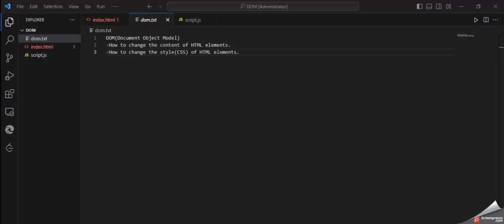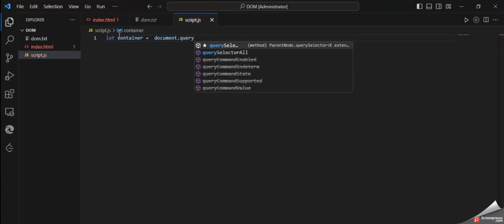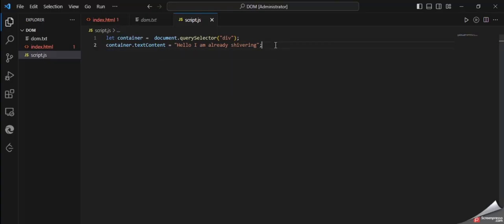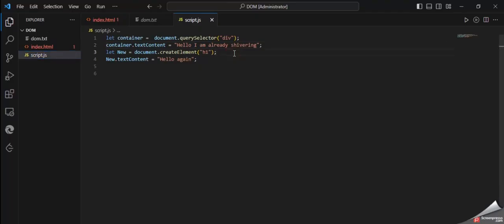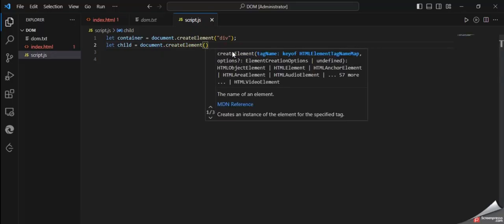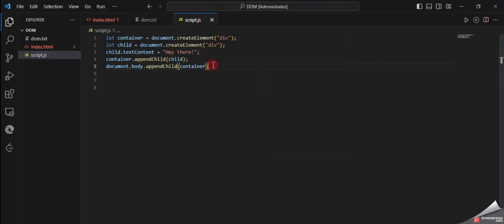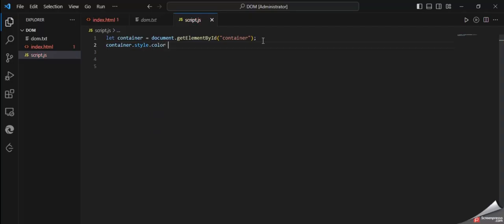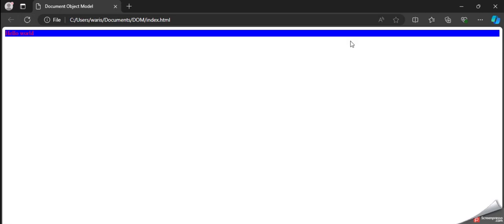JavaScript DOM Basics